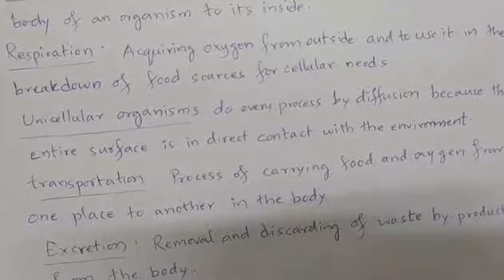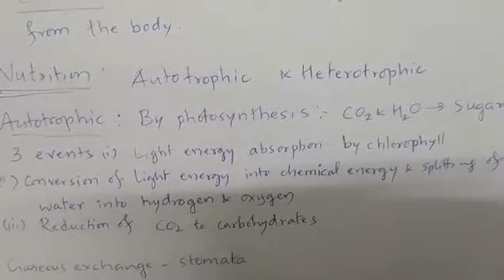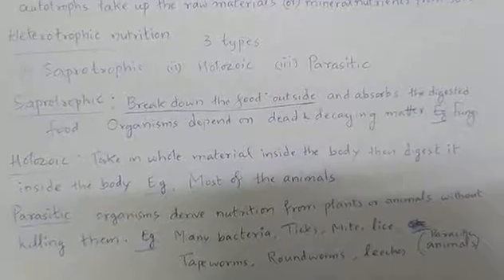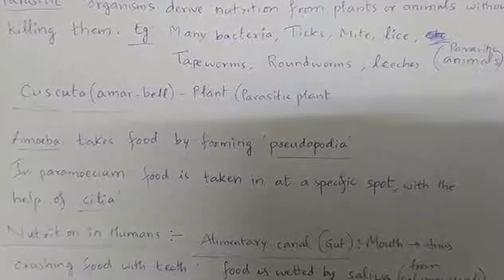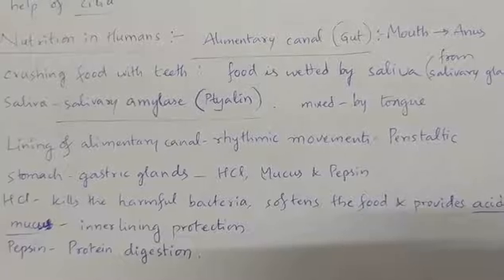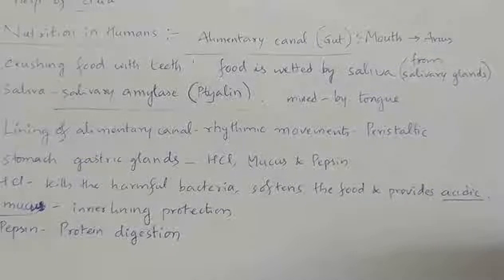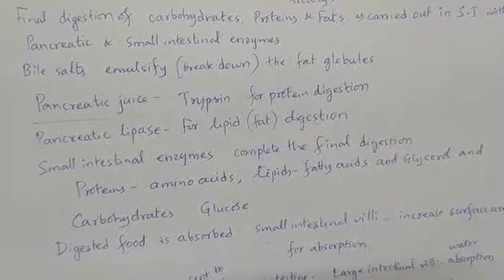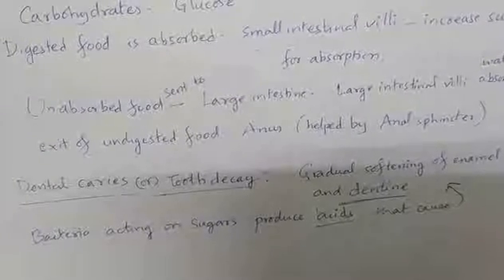X Class: Biology Preboard preparation Part 1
Life processes- nutrition